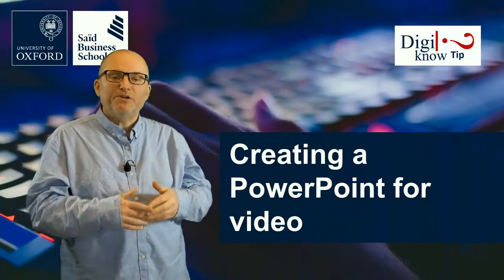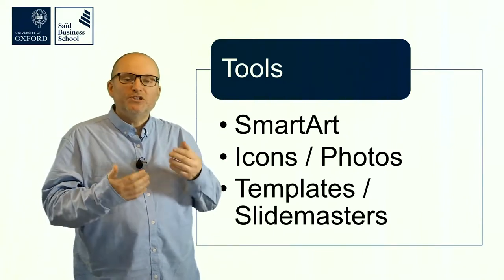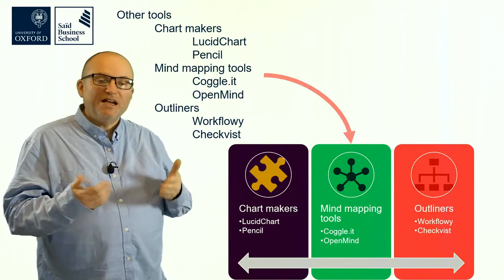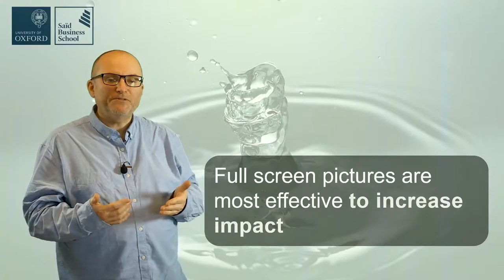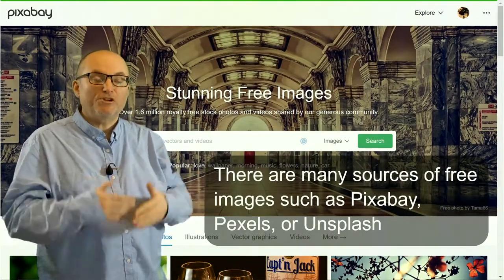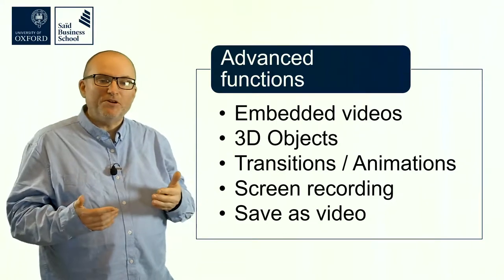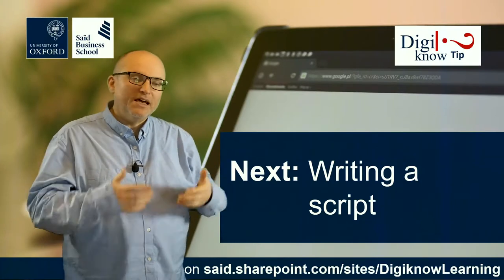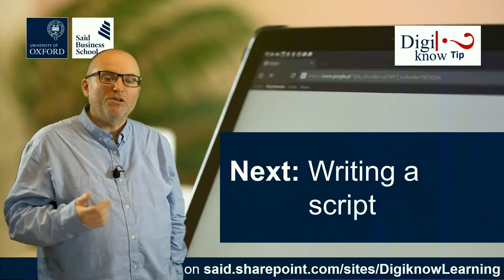6 Preparing a PowerPoint